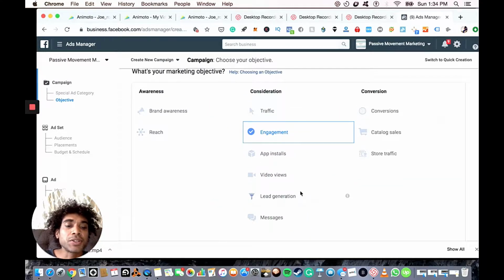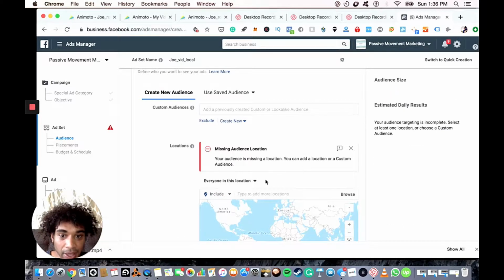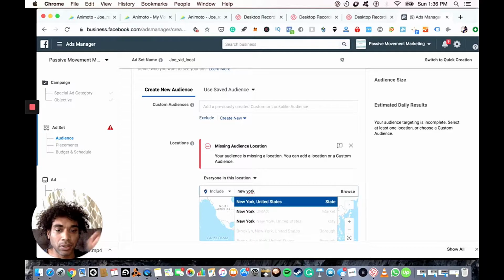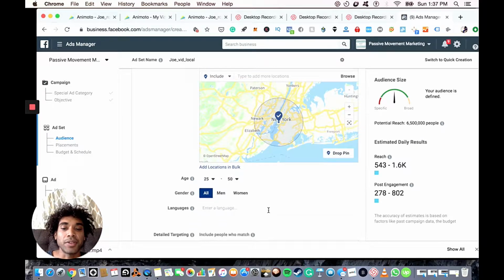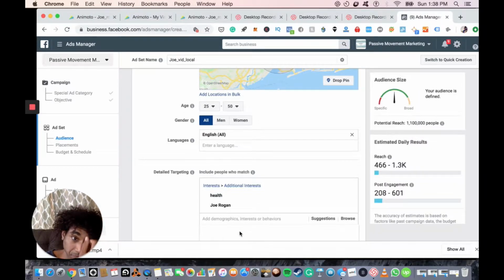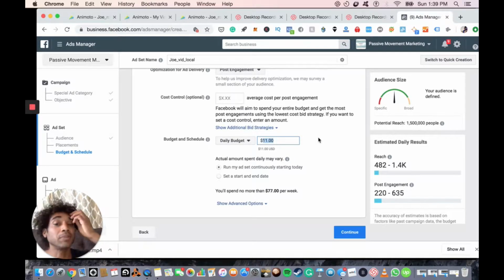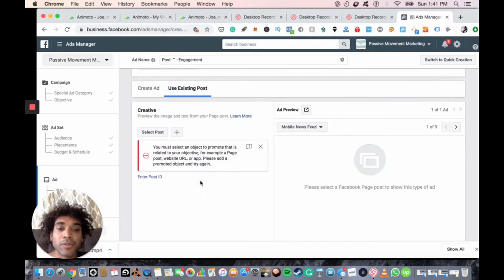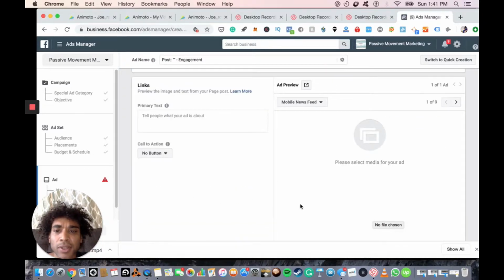Facebook ads For med spas. How to get new patients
If you own a med spa and you are not using online advertising then its time to start.  With the way the world is now if you not trying to engage with people who are stuck home, you are definitely missing out on easy sales.

Some people are intimated by online advertising especially with Facebook but if you look to keep your business thriving then its a step that now required for your growth.